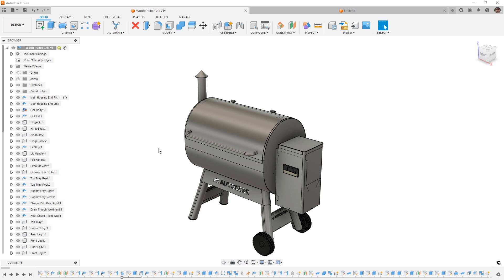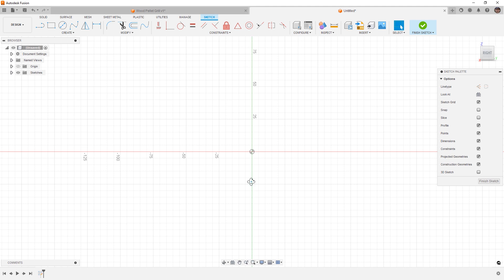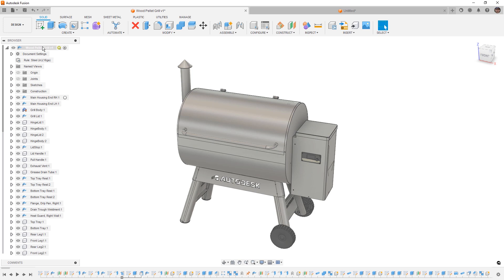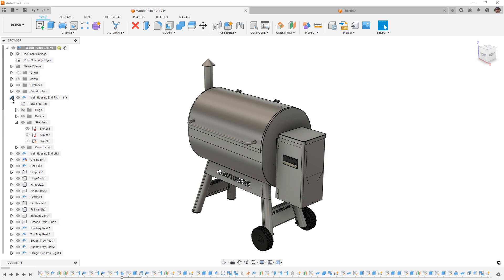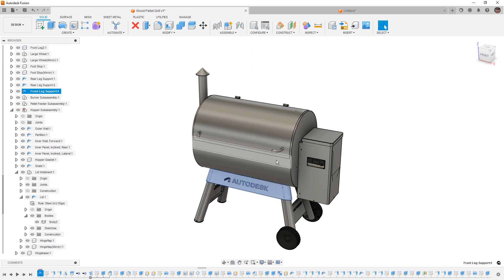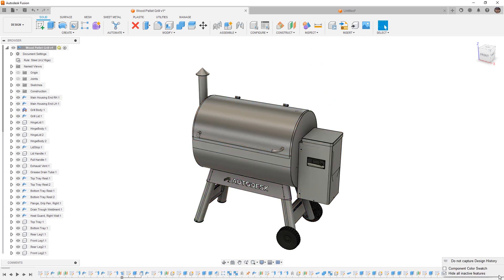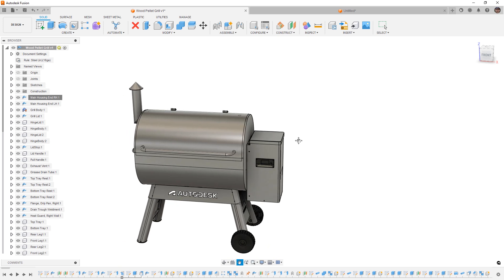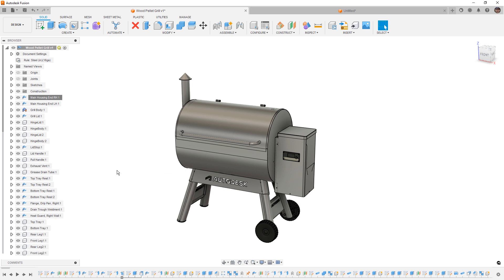Understanding Navigation and Preferences in Autodesk Fusion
This video navigates the Fusion user interface and features, including the absence of a design tree and the presence of a timeline for capturing design history. We highlight various techniques for navigating the software, such as using right-click menus, creating folders and group components, and configuring multiple view workspaces.